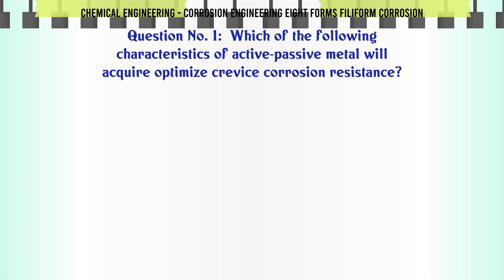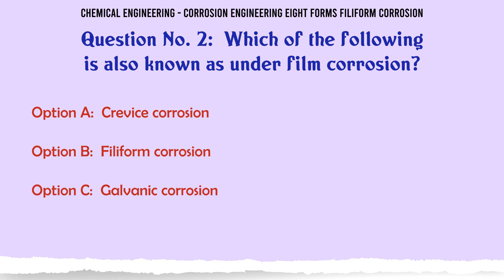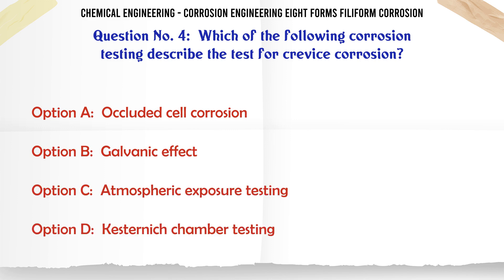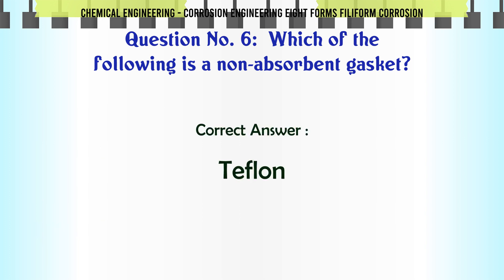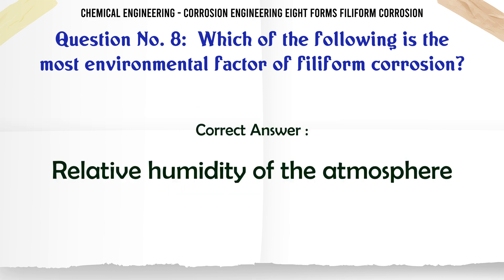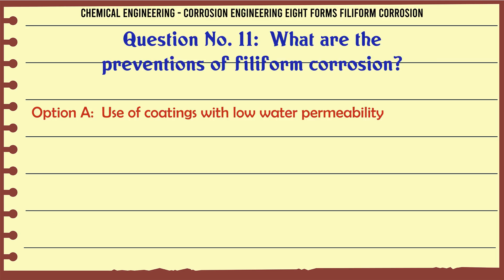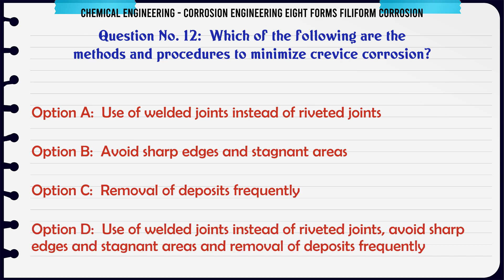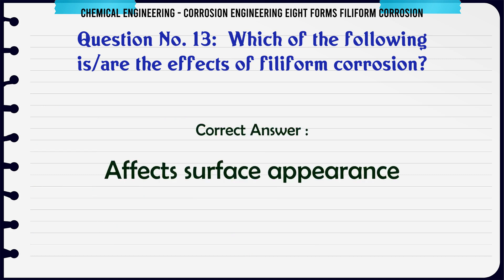MCQ Questions Corrosion Engineering Eight Forms Filiform Corrosion with Answers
Corrosion Engineering Eight Forms Filiform Corrosion GK Quiz.

Question and Answers related to Corrosion Engineering Eight Forms Filiform Corrosion

Find more questions related to Corrosion Engineering Eight Forms Filiform Corrosion

List of top 5 Questions:

The crevice corrosion index is an index is to assist the selection of materials for construction.

The incubation period is the amount of time required to initiate crevice corrosion on a corrosive site.

What are the preventions of filiform corrosion?

Which of the following are the methods and procedures to minimize crevice corrosion?

Which of the following is/are the effects of filiform corrosion?

Content of this Video:

MCQ question answers for Corrosion Engineering Eight Forms Filiform Corrosion